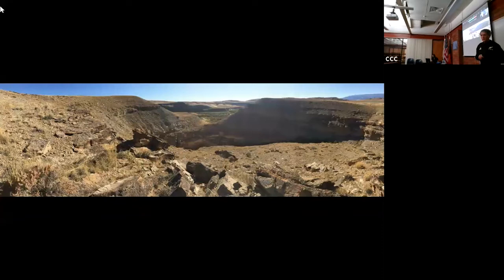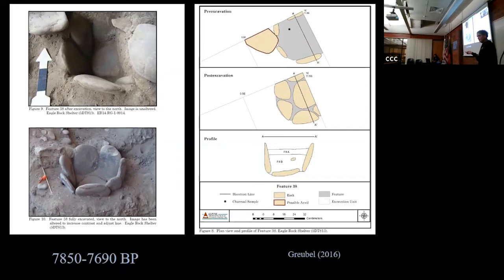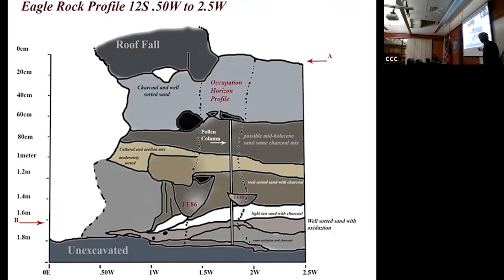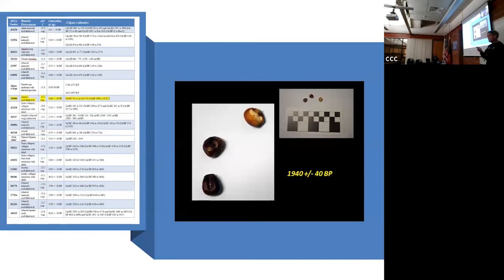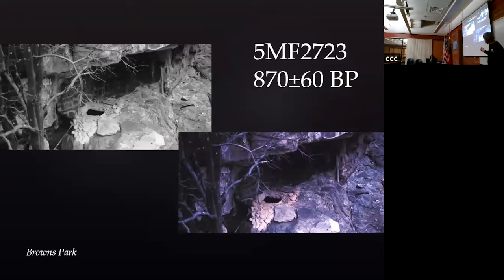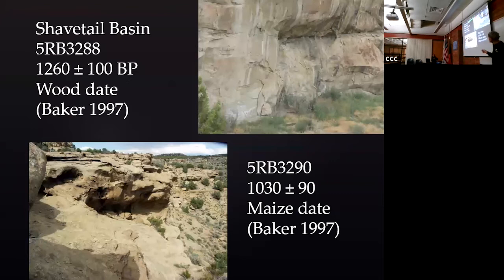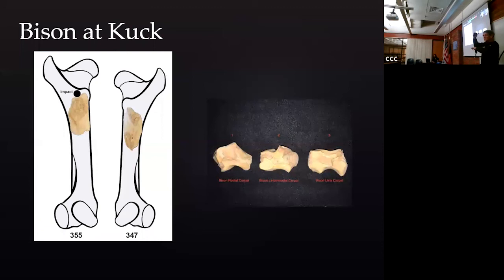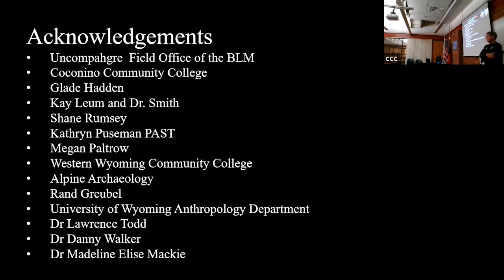Prehistoric Ways of Life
Life is full of modern comforts, but it wasn't always that way. Visiting scholar Dudley Gardner leads a lecture about the ways of prehistoric peoples in the Upper  Colorado Plateau and River Basin, their food choices, and how food was prepared and stored on the Colorado Plateau over time.